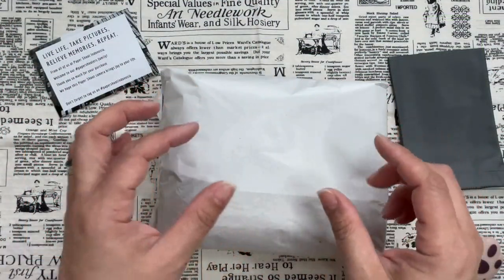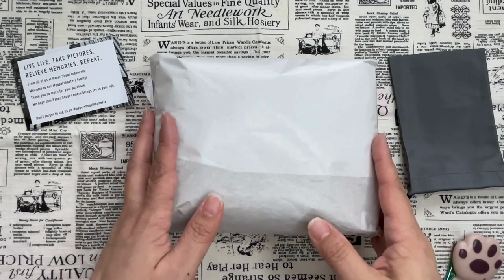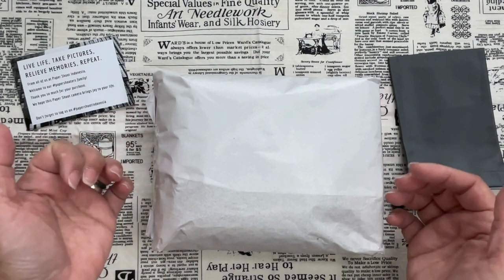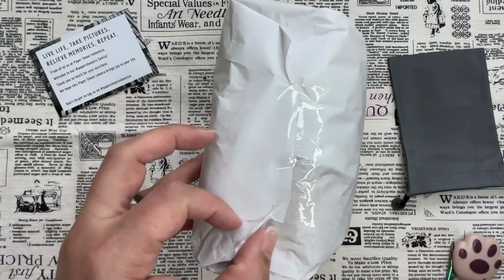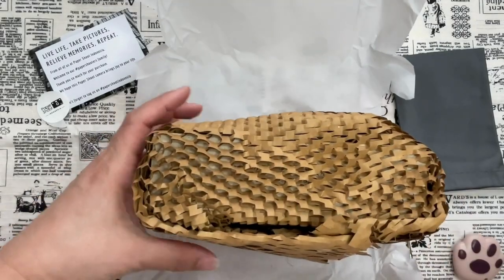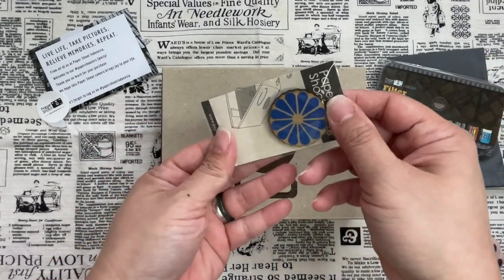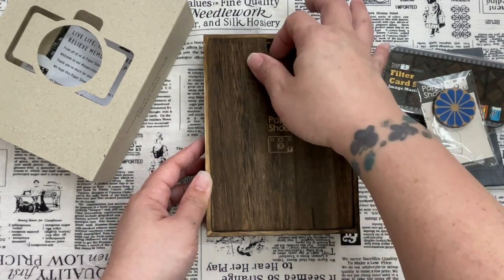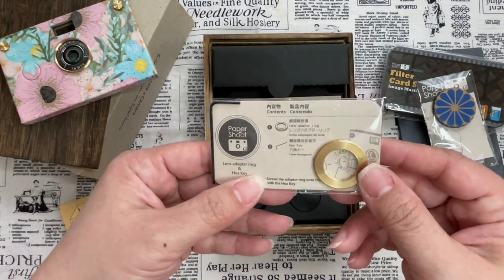Unboxing the Papershoot Camera: An Analogue Photography Experience for Journalers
One of the exciting things about adult ADHD is the capacity to dive deep into multiple hobbies and revel in each one. The overarching hobby is documenting life. Underneath are various sub-hobbies: fountain pens, inks, watercolours, sketching, and photography.

I’ve been neck-deep into fountain pens for a year now, and I’ve noticed that I’ve been veering back into photography. So, I started looking into photography again. Now, I have been deep into photography. I know this space. I’ve enjoyed heavy DSLRs (Canon, if you’re wondering), lighter Fujis (lovely muted colours in this system), completely analogue film cameras, and instant cameras (Instax and Polaroids) – so I wanted something new.

Enter the Papershoot Camera.

The Papershoot Camera is a unique and exciting new addition to the world of photography. It offers a lightweight design, analogue feel, and easily accessible files, making it the perfect camera for those who want to capture life's moments with both style and substance. With its innovative design and features, this camera is sure to capture the attention of photography enthusiasts everywhere.

00:00 Sneak Peek
00:36 Unboxing (some ASMR)
01:13 Why get a Paper Shoot Camera?
03:53 What I purchased for a complete kit
04:40 The Paper Shoot Camera
13:00 Installing the Lenses
15:22 The Lens Cap
16:20 The Lens Kit Set (Film)
18:40 Additional Ramblings

If you’re interested in getting your hands on this camera, I have links below for you. (Please use these links – they are of no extra cost to you – to support my inky endeavours. Thank you!)